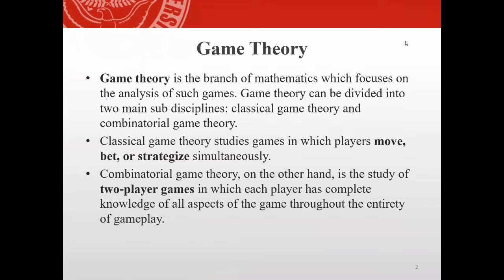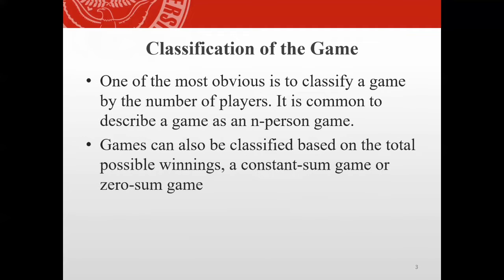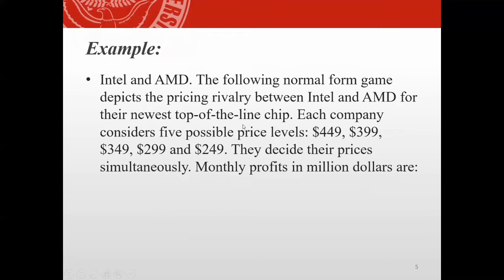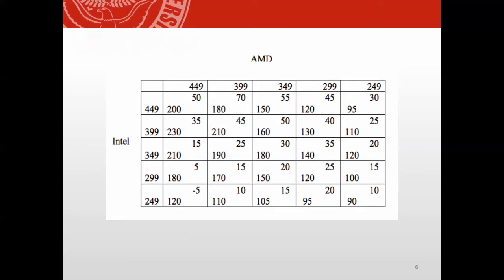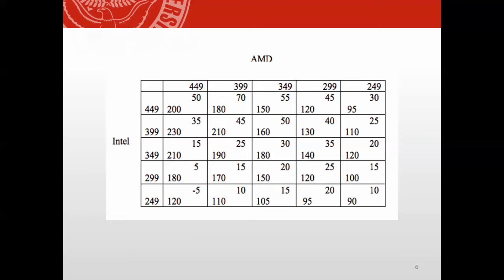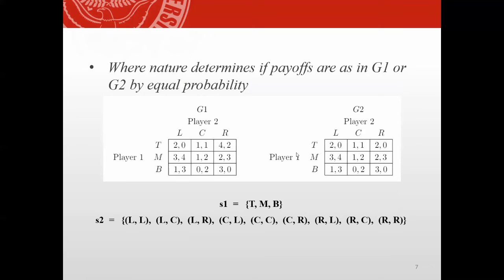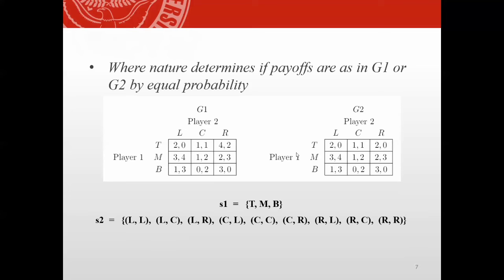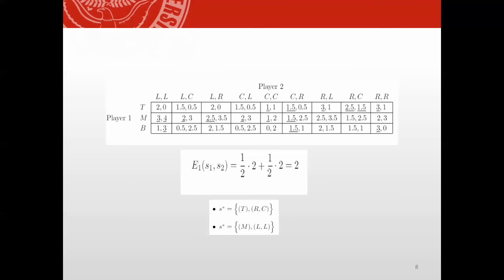GAME THEORY (COMPLICATED EXAMPLES)